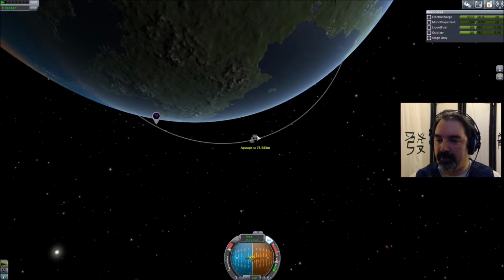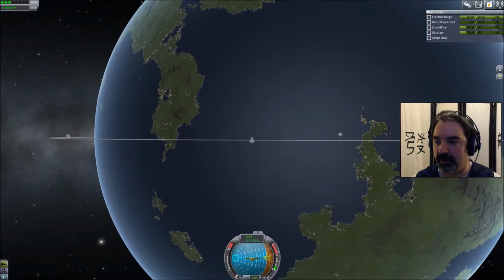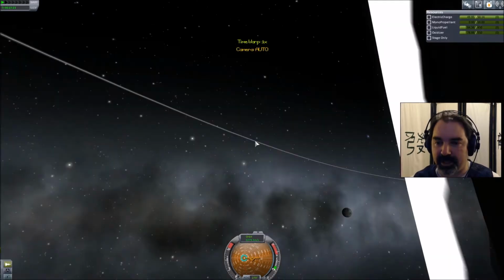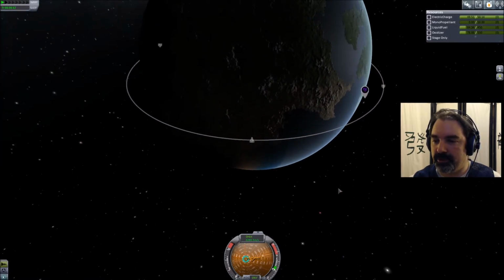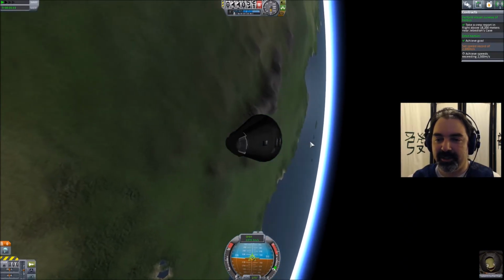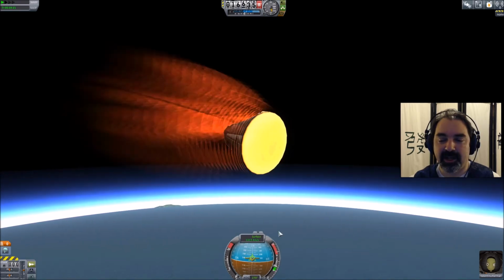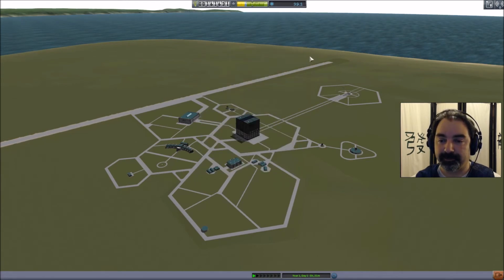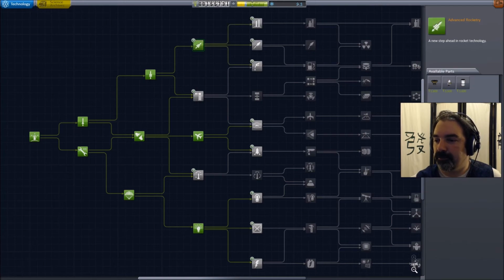Let's Play Kerbal Space Program (1.0) - Episode 3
It's time to make Orbit in this third episode of Let's Play Kerbal Space Program!